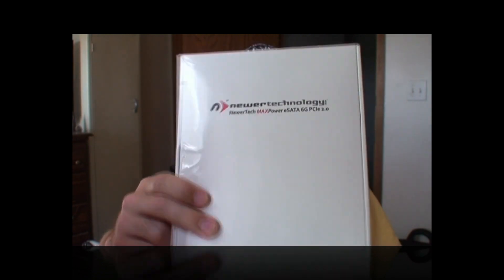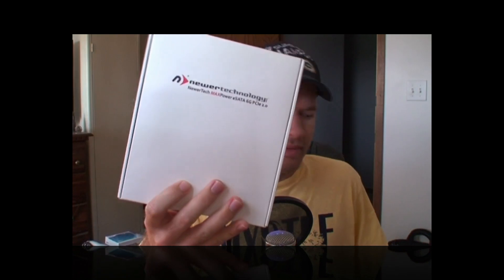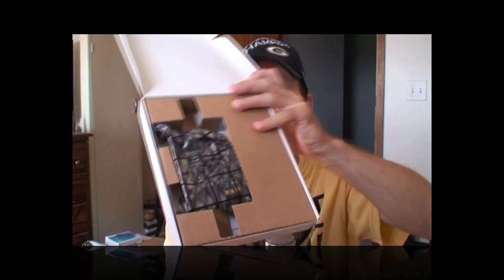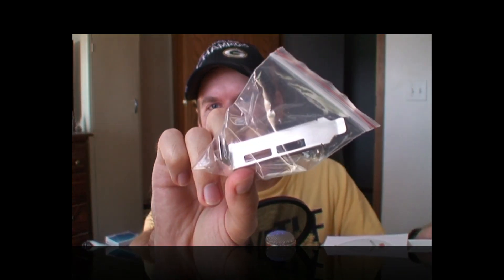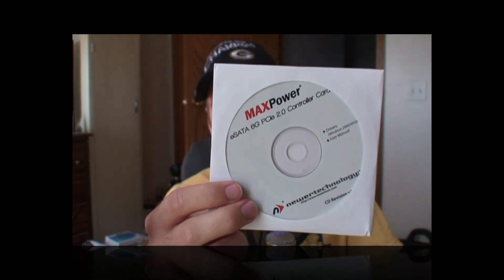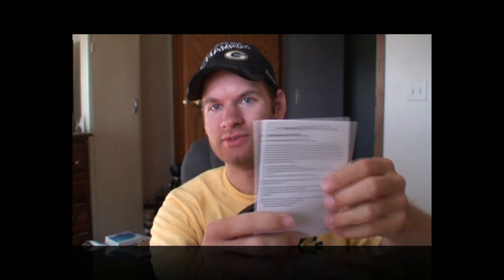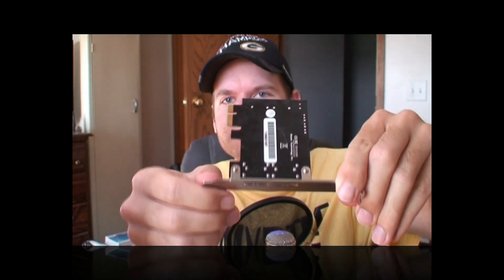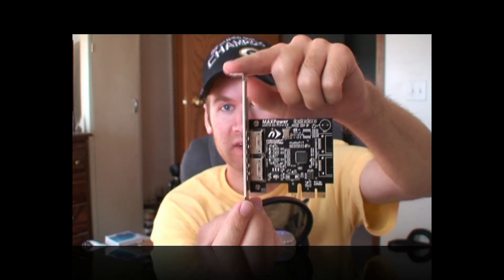Unboxing: MaxPower eSATA 6G PCIe 2.0 Controller Card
This is the unboxing of the MaxPower eSATA 6G PCIe 2.0 Controller Card for my Mac Pro. Thanks.